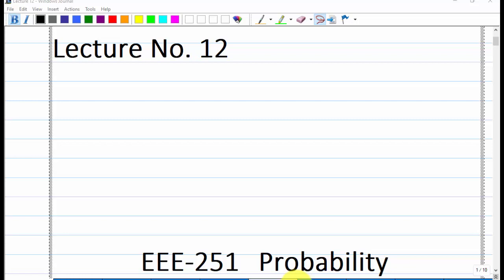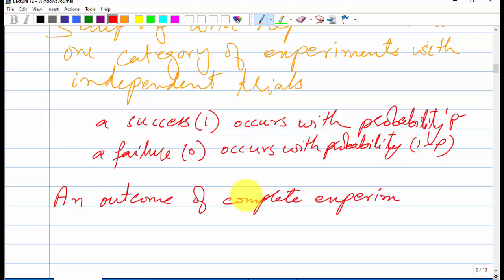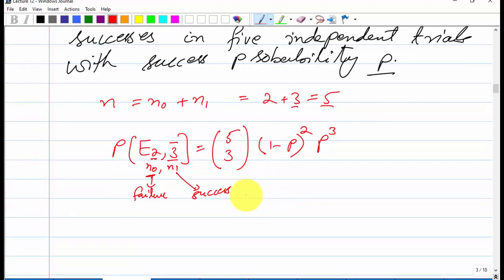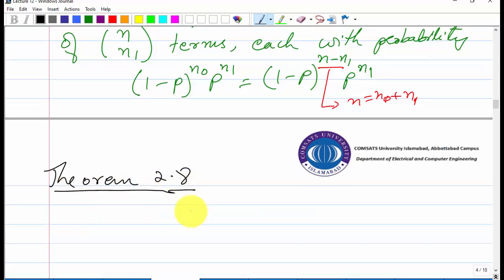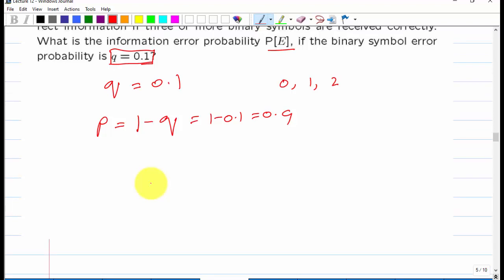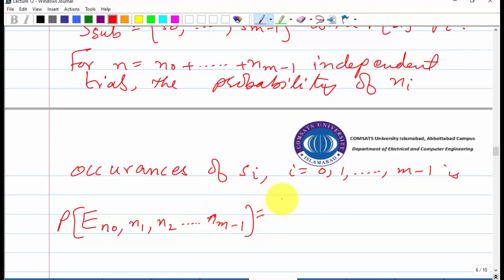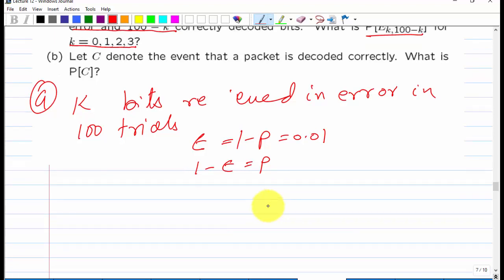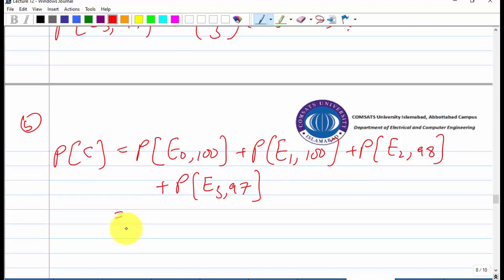Lecture 12 Independent Trials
Probability Methods in Engineering (Independent Trials)